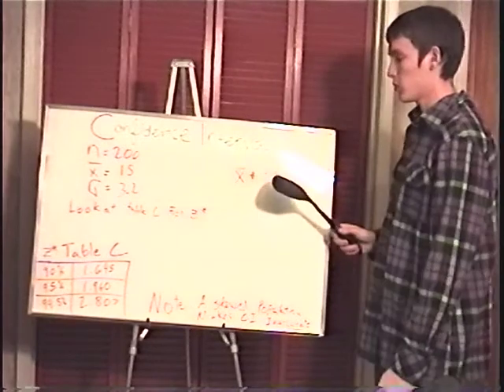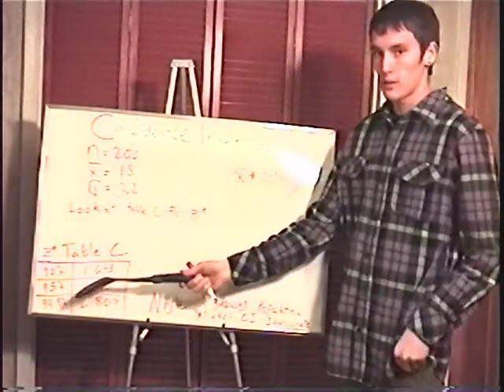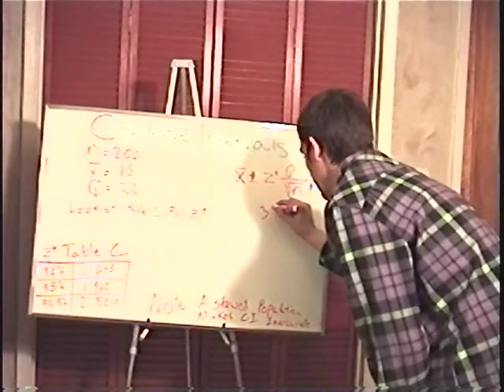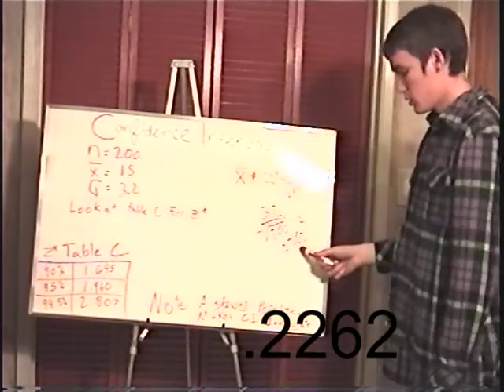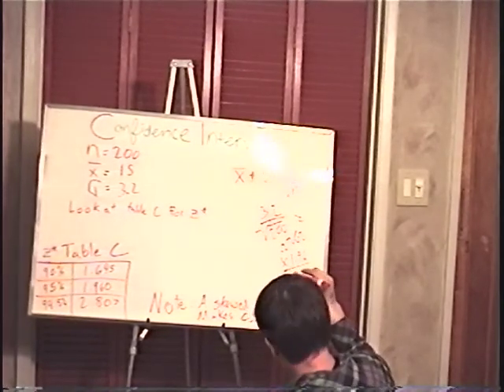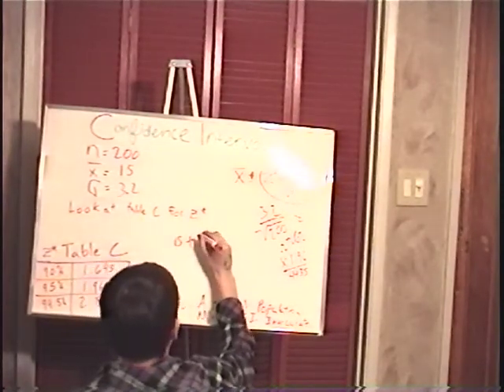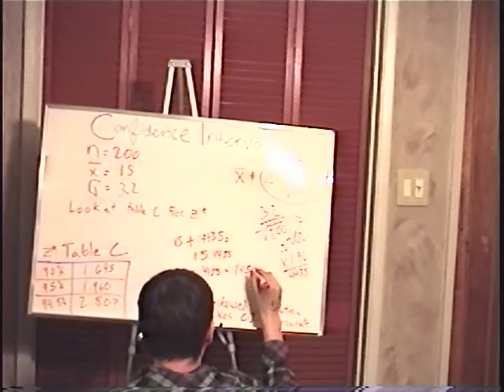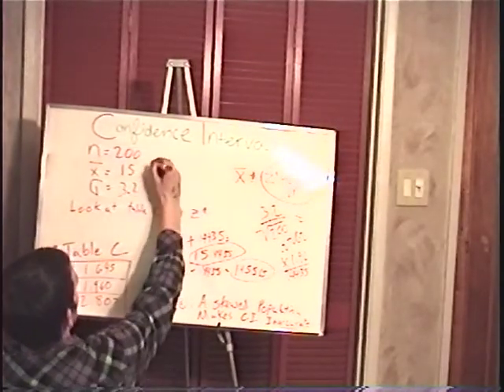Confidence Intervals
this time, its better